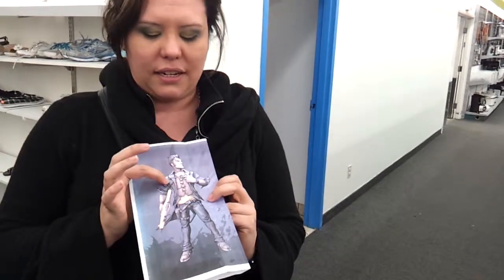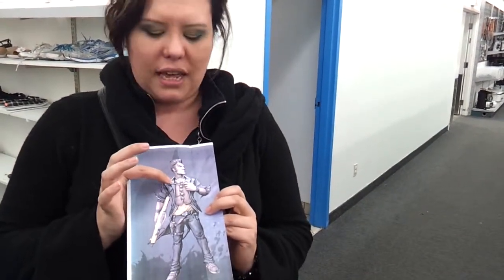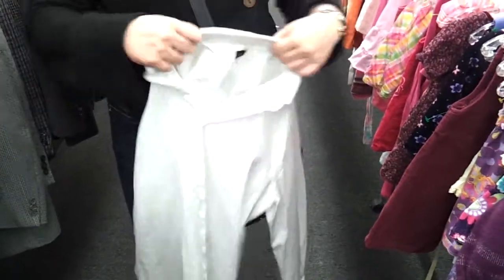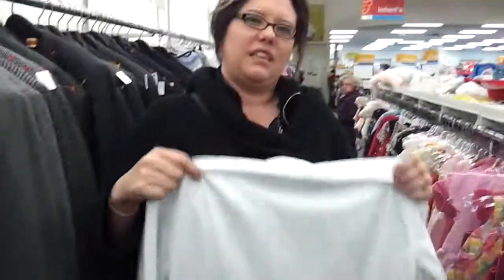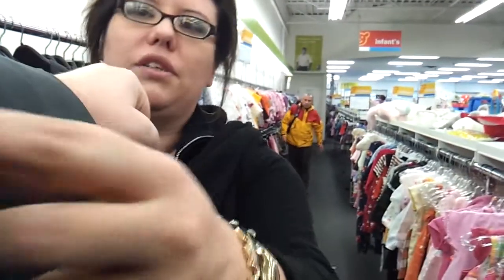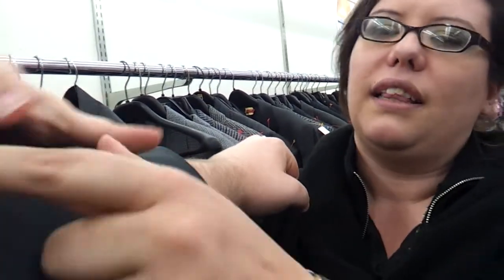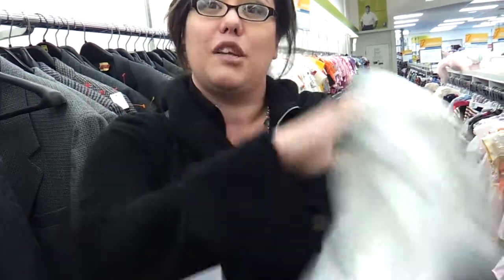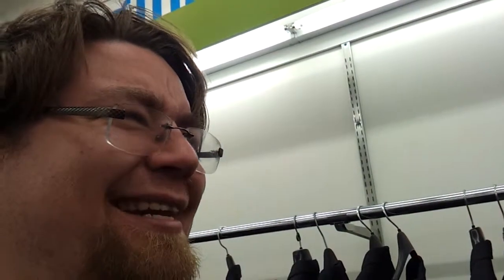VEDA 22: Cosplay Hunting!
Gina is walking me through my first cosplay! I'll be leading Headshots from the Heart as Handsome Jack, the final boss of Borderlands 2! I maintain a certain level of excitement and confusion.

To get tickets and join our all night gaming party,